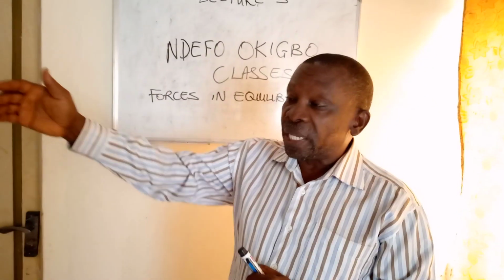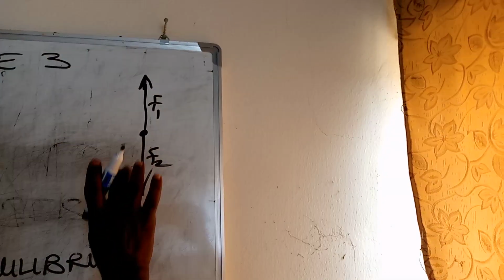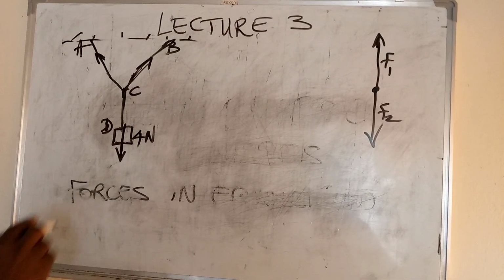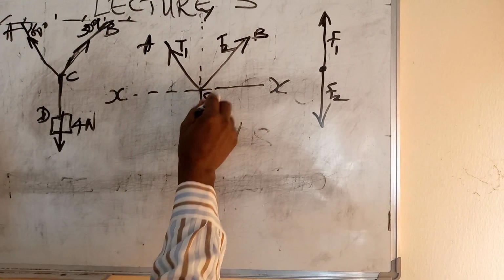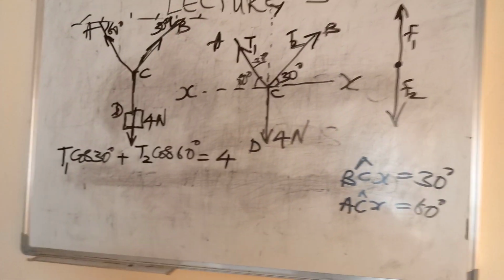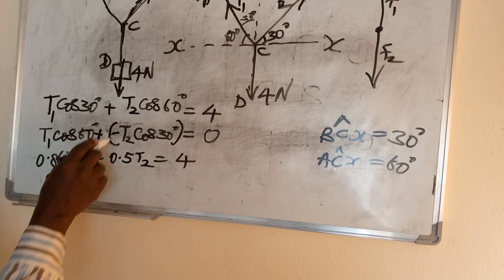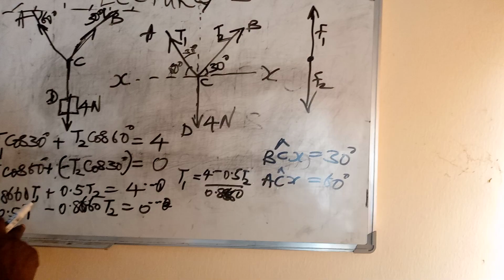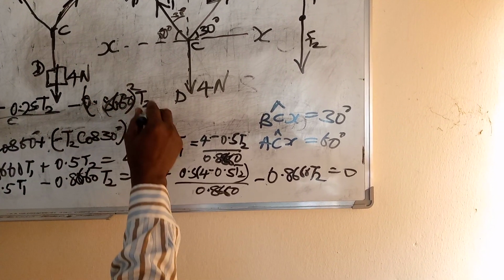Equilibrium Part 1